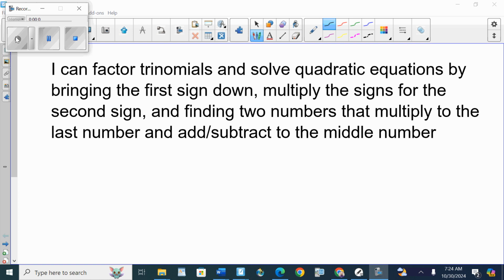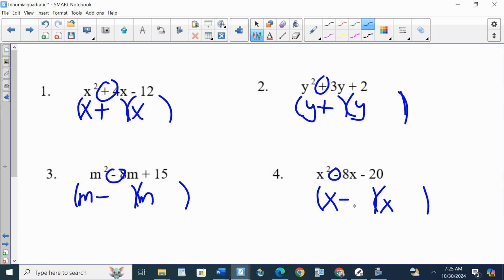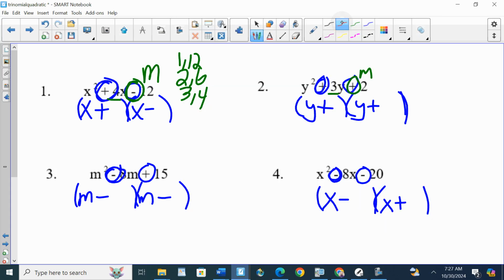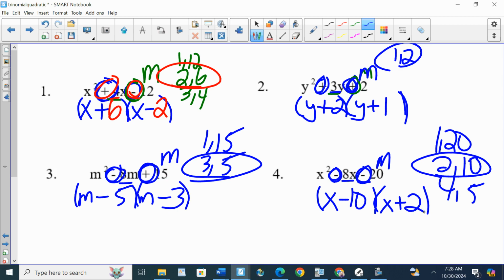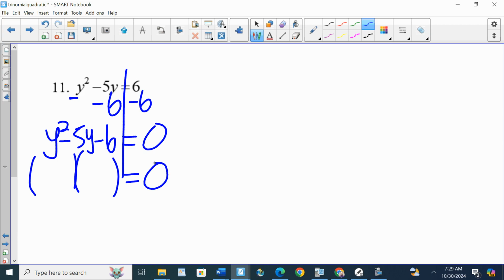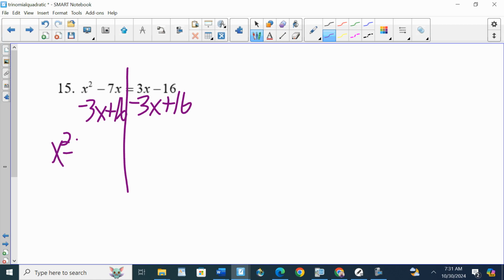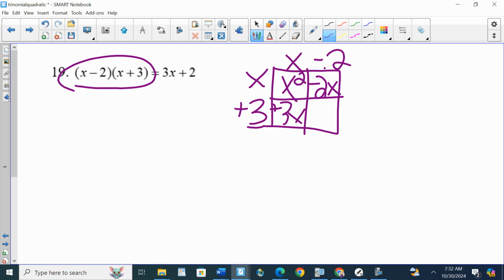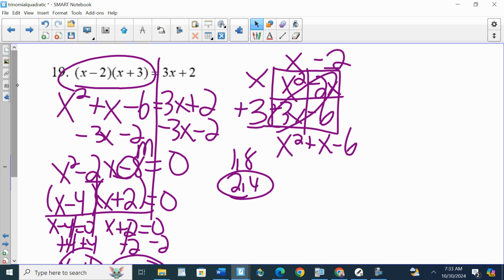Factoring Trinomials and Solving Quadratic Equations (For Geometry)